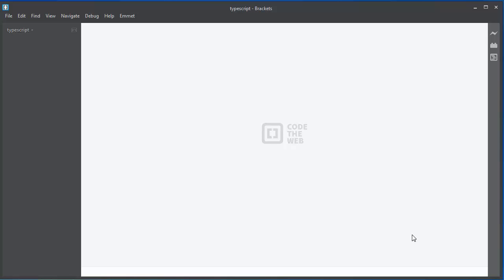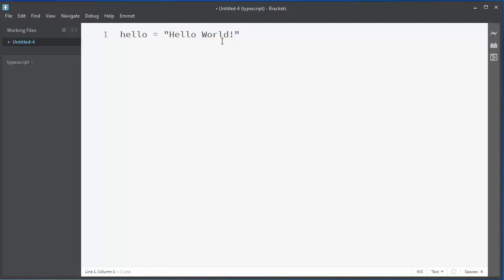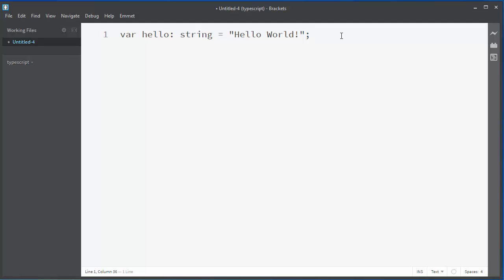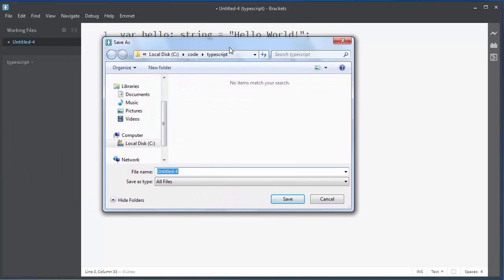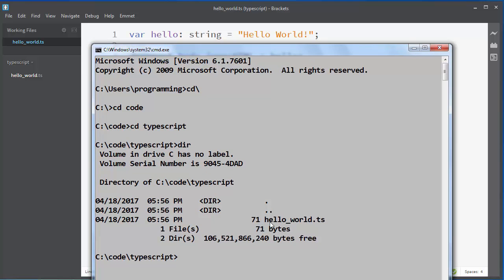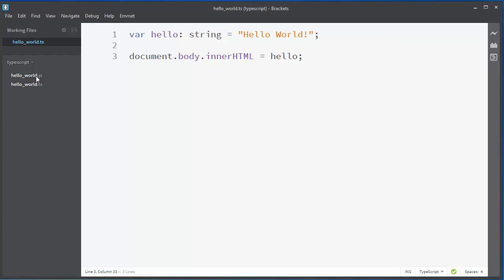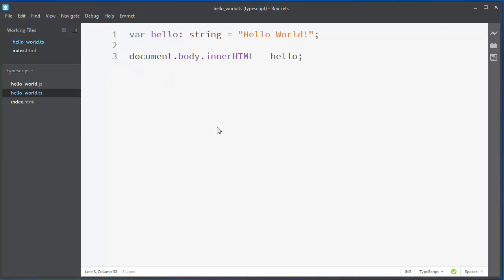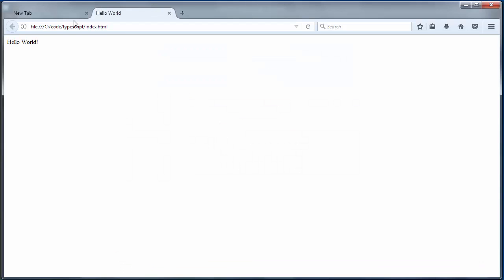Hello World in Typescript - TypeScript Web App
In this lesson we're going to talk about that how to write our first program Hello World in TypeScript or how to write our first Hello World WebApp, how to compile our typescript to javascript and how to show it on our index.html page.

Hello World Typescript example.